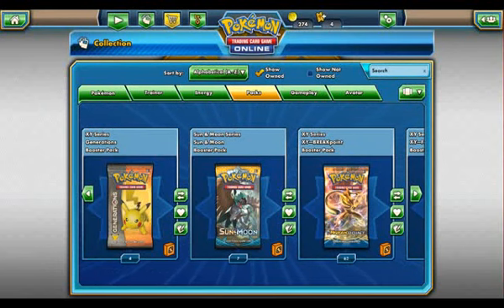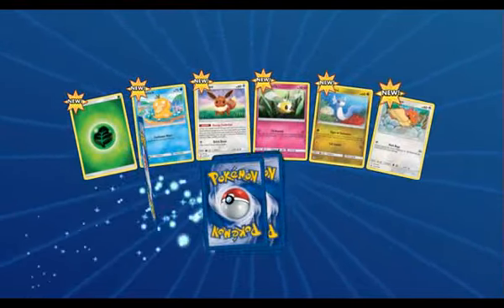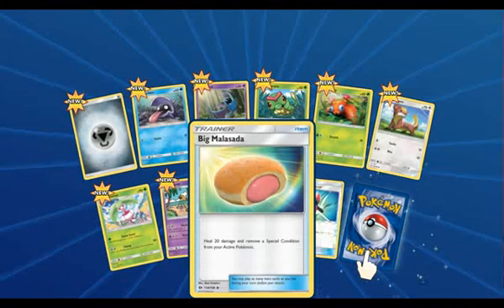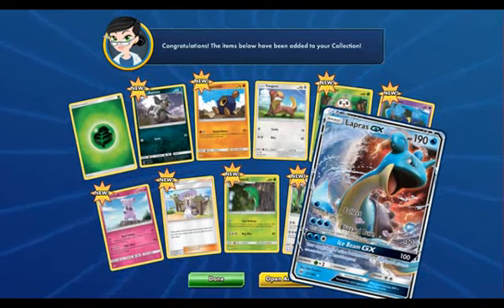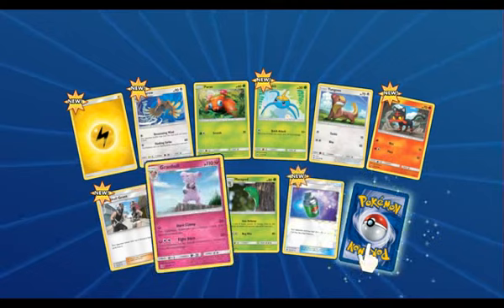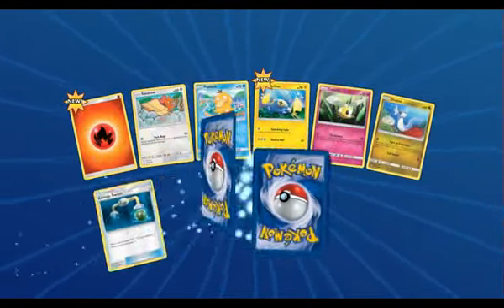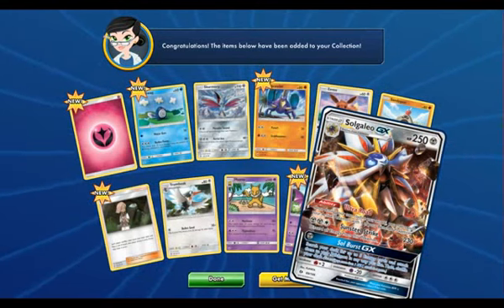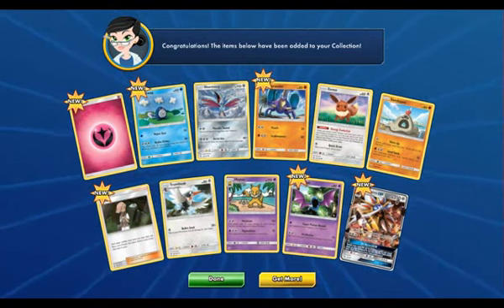Pokemon TCG: Sun & Moon Online Pre-release packs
I finally open the packs from the codes from the  pre-release.